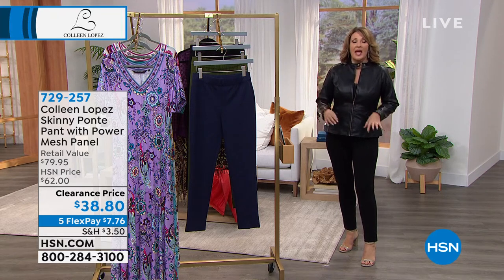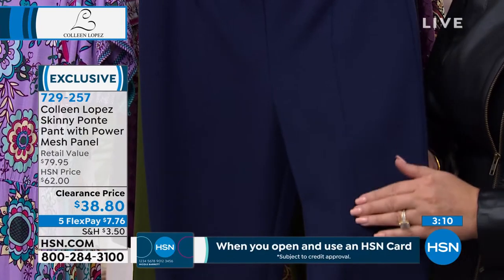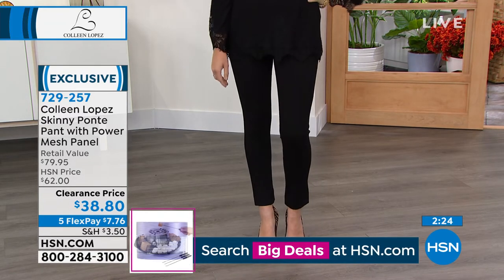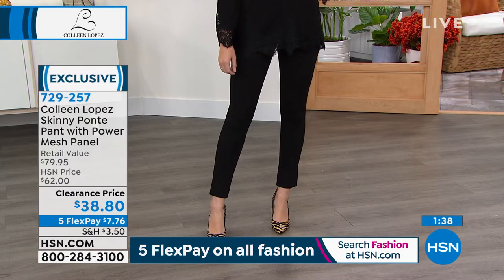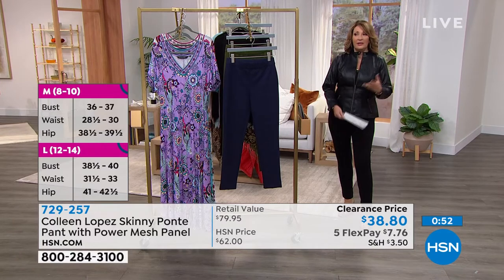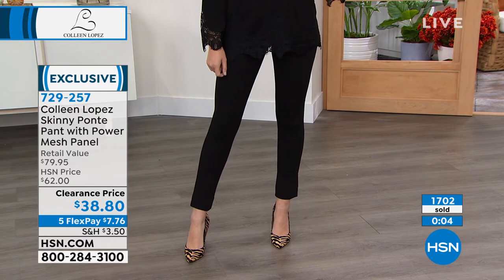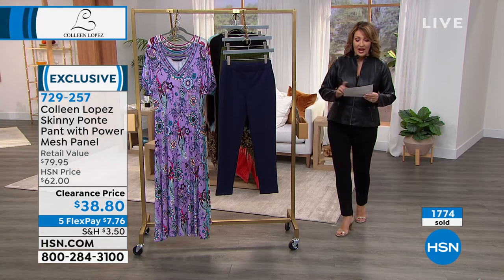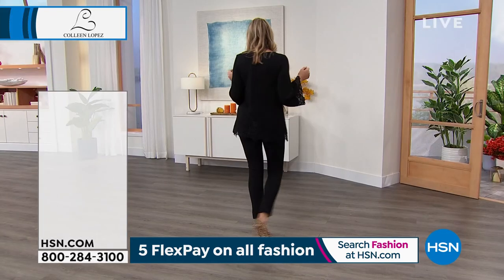Colleen Lopez Skinny Ponte Pant with Power Mesh Panel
You never know who you'll run into, so it's imperative that you always look your best. Colleen Lopez consistently delivers sophisticated designs that are a step above the rest. Why settle for less when you can have the best?